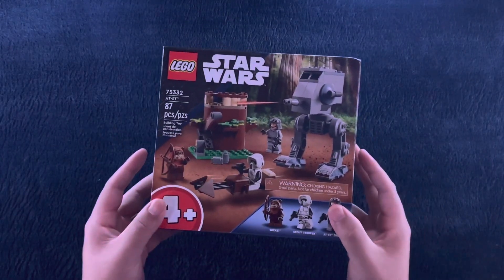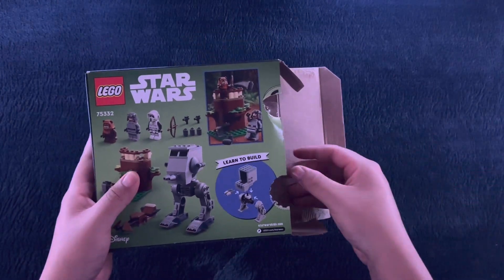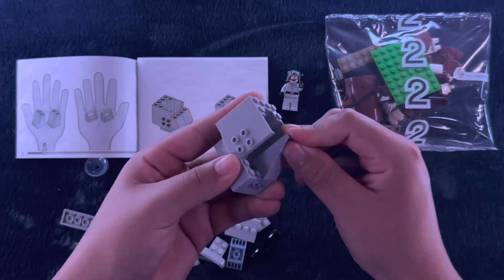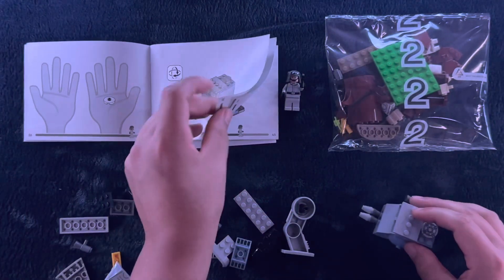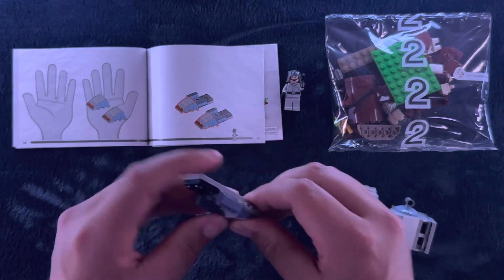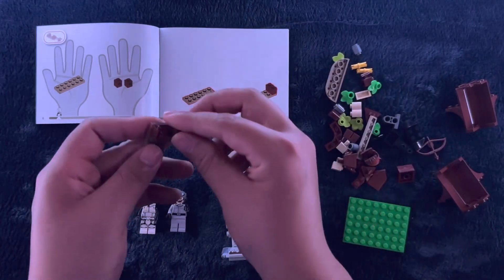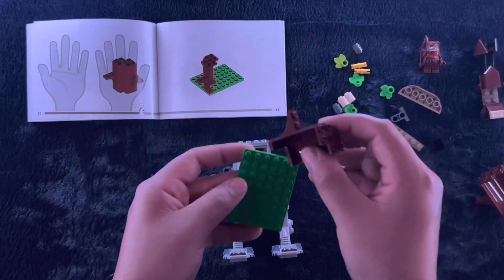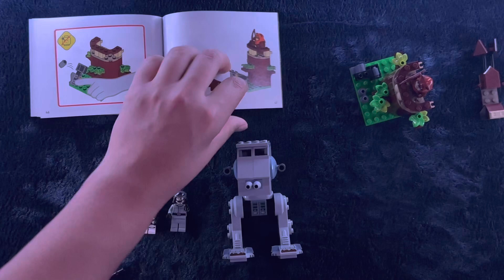NEW Star Wars AT-ST Set Relaxing ASMR Lego Building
Oh my, one of the most notorious sets of the year. We build this unique set and find relaxation along the way. Get yourself nice 'n' comfy and let's build some legos.

I hope you have a relaxing, peaceful, and sweet dream filled remainder of your night :)

➡️These channels will get booming in the future. Read their description in the link and see if you want to come along :D